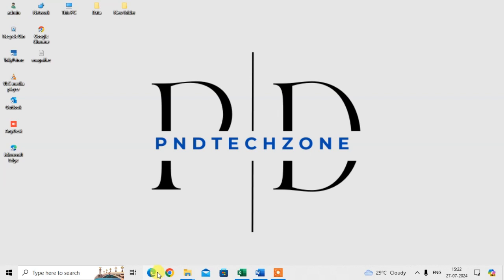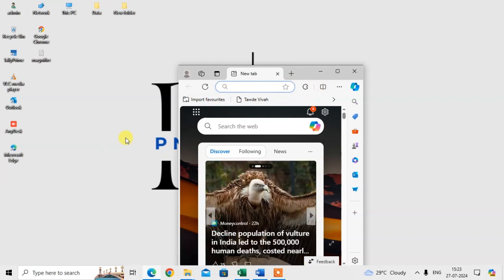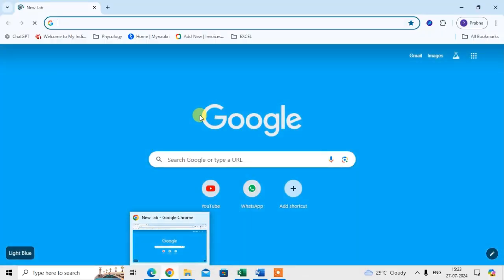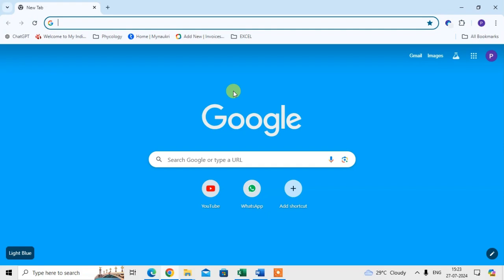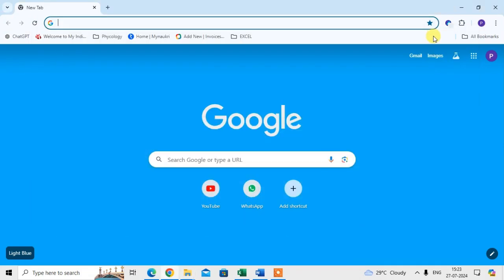How To Open Taskbar Apps In Windows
Taskbar Keyboard shortcuts. The below shortcuts allow you to navigate to the taskbar options quickly. window logo key + 1